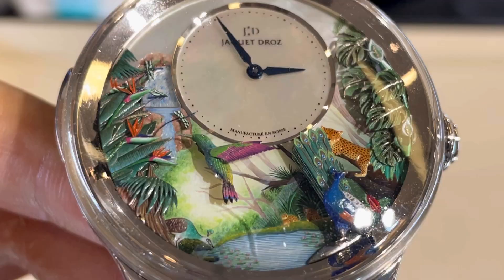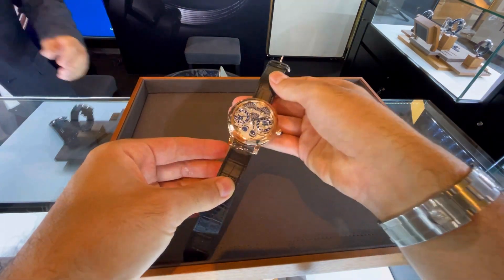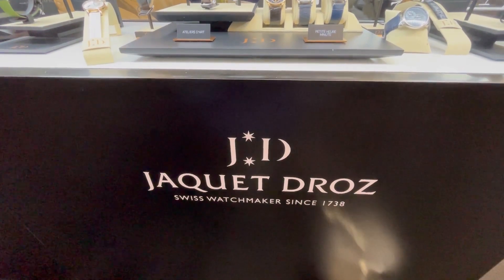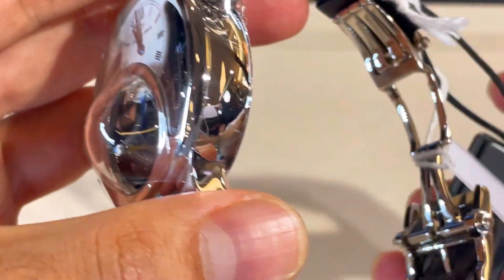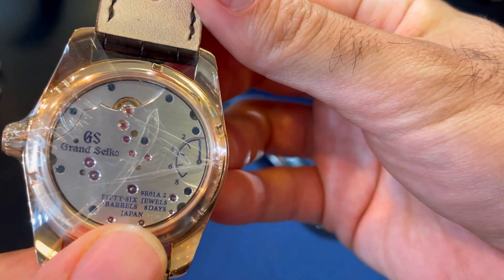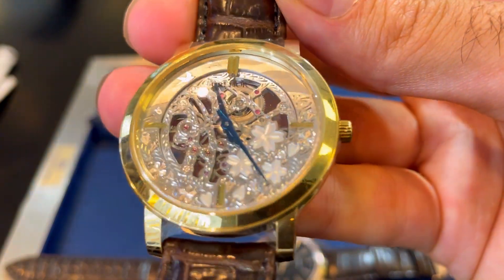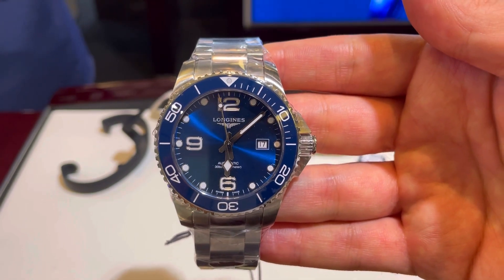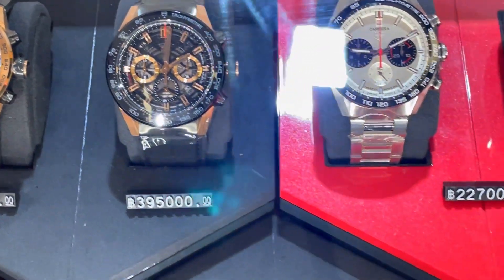THE MOST EXPENSIVE WATCHES IN THE WORLD ( JAQUET DROZ , TROPICAL BIRD REPEATER/ BOVET 1822 )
These are most expensive watches in the world which you can see them in Watch Expo inside Siam paragon shopping mall in Bangkok.